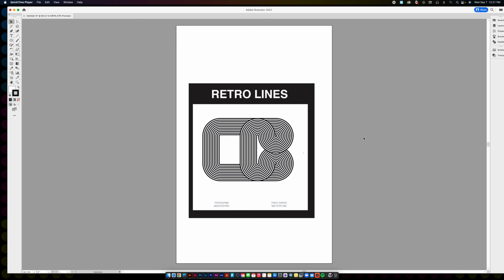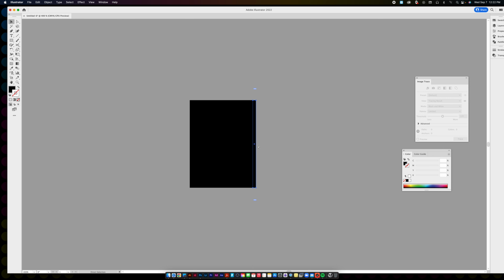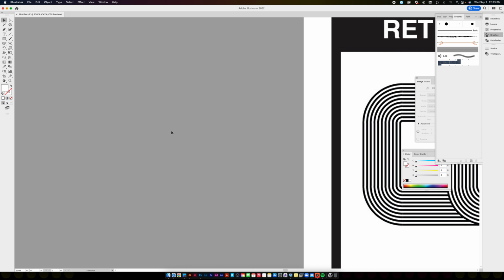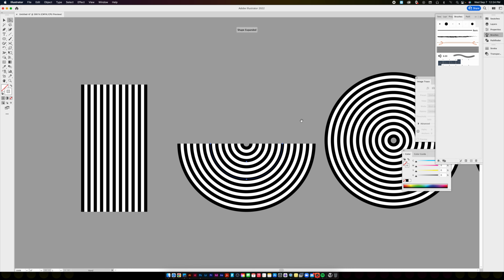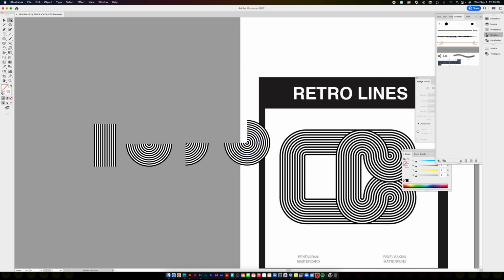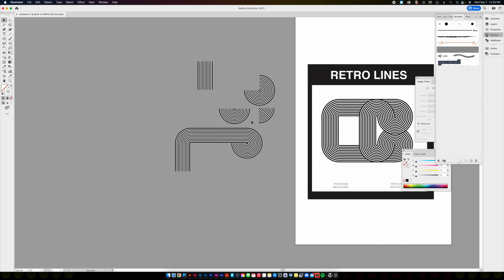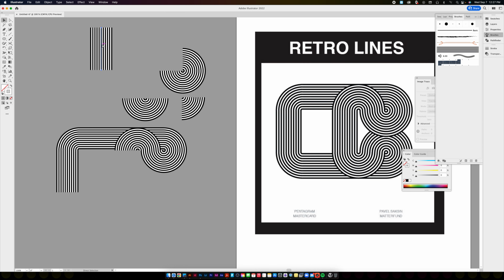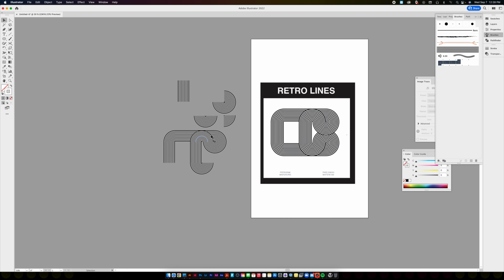Retro Lines Style